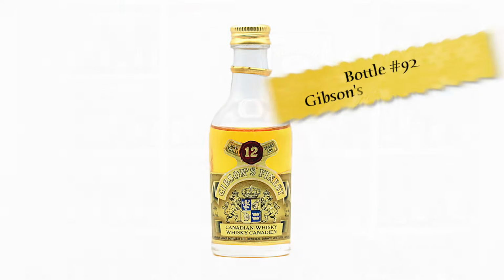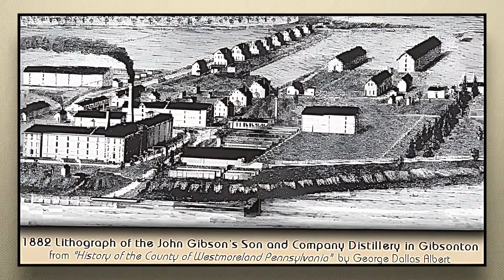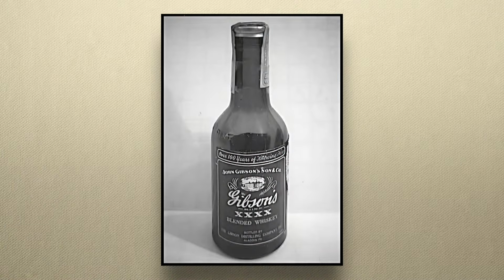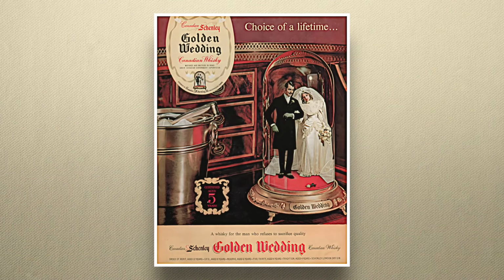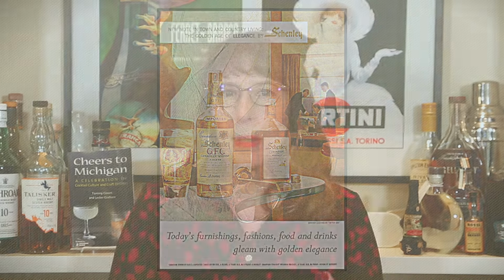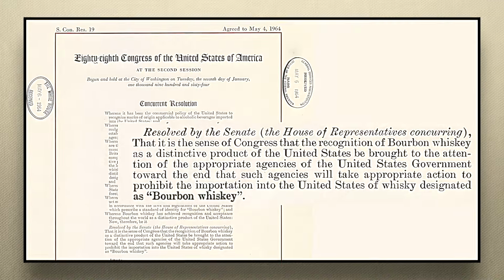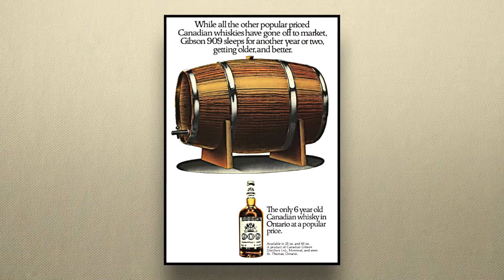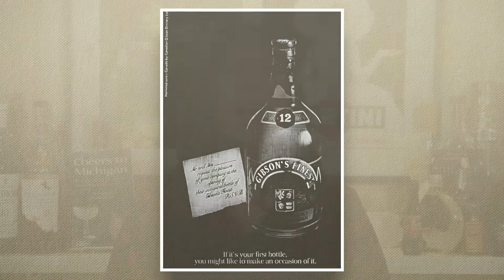My Tiny Bottles: Gibson's Finest - History in Grandma's Dusty Mini Liquor Bottles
This 1980s bottle of Gibson's Finest is a 12-year-old Canadian whiskey with a long American history that spans Moby Dick, Prohibition, and that time when Canada had a bourbon industry. From its roots in Pennsylvania to its modern day resurrection as a Canadian whiskey, the Gibson name has a long history!

Want even more My Tiny Bottles? Become a free member or paid supporter

for photos and more.